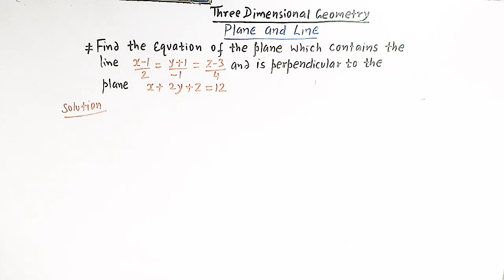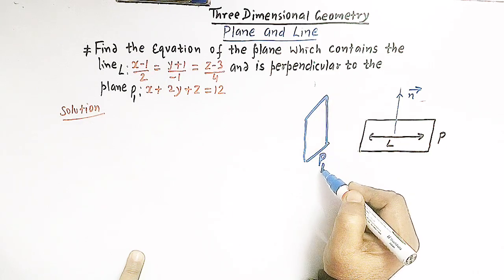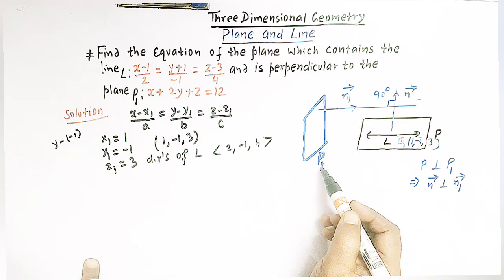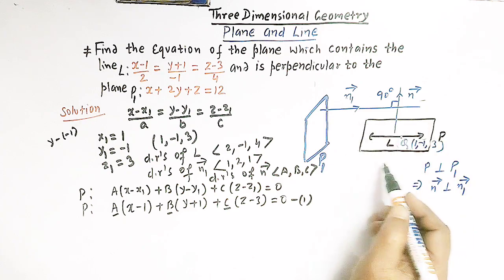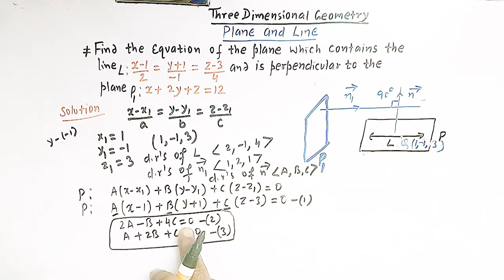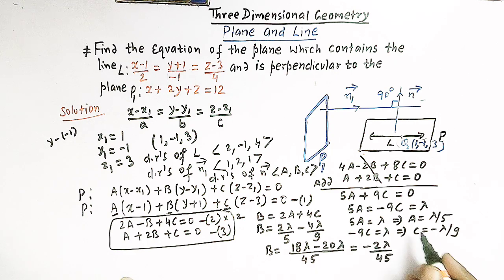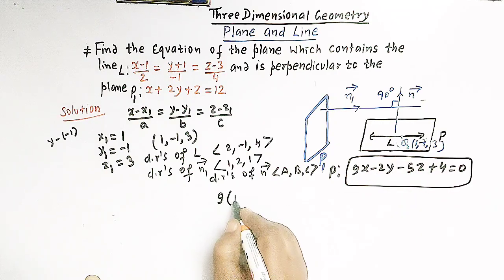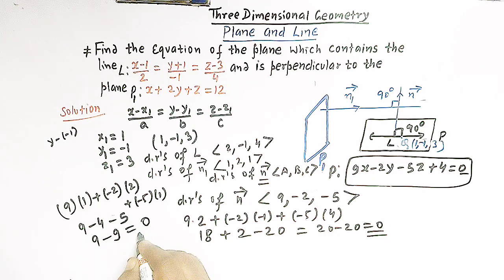Straight line ~To find the Equation of a plane containing a line and perpendicular to a given plane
Intersection of two planes.
How to find the Equation of a plane containing a line and perpendicular to a given plane.
Direction ratios of the normal to a plane.